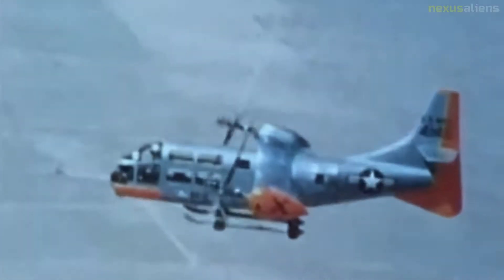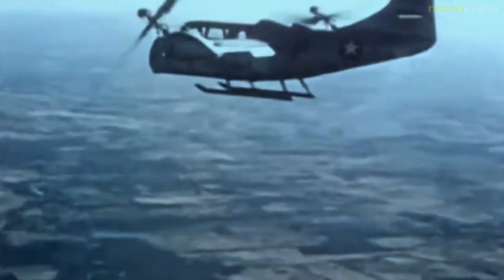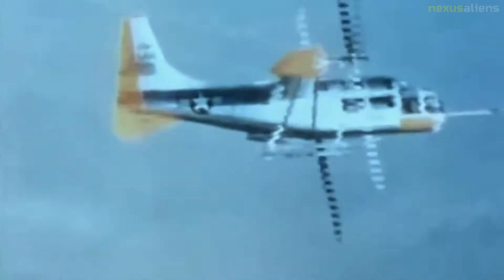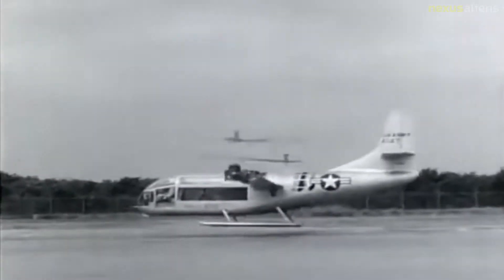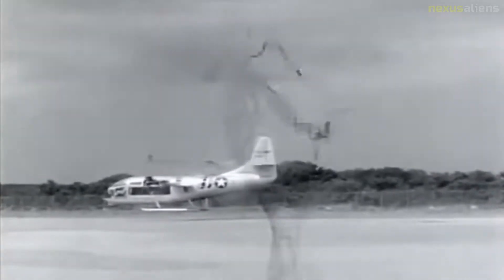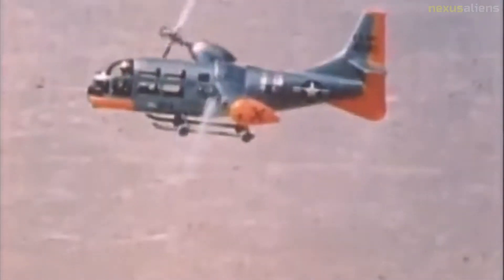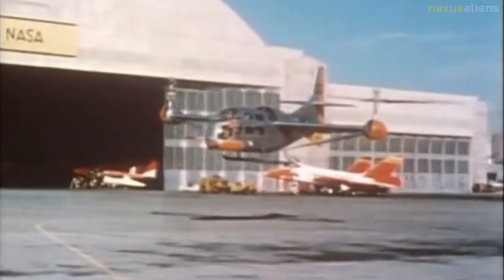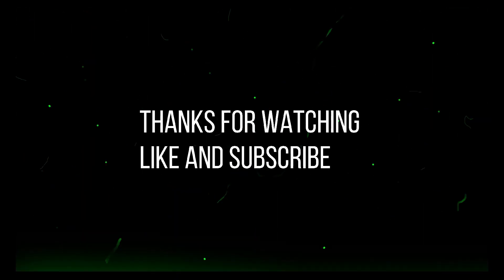The predecessor of Bell Boeing V-22 Osprey, Bell XV-3.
The Bell XV-3 is an American tiltrotor aircraft developed by Bell Helicopter for a joint research program between the United States Air Force and the United States Army in order to explore convertiplane technologies.

Bell continued to expand the flight envelope of the XV-3, but on 25 July 1956, the same rotor instability occurred again.

Bell modified the second XV-3 by replacing the three-bladed rotors with two-bladed rotors, and after taking extensive precautions, the second XV-3 began testing at the National Advisory Committee for Aeronautics' Ames Aeronautical Laboratory wind tunnel facility on 18 July 1957.

Flight testing at the Bell facilities was completed on 24 April 1959, and the aircraft was shipped to Edwards Air Force Base.

Testing would continue through July 1962 as NASA and Bell completed wind tunnel testing to study pitch-flap coupling exhibited by the tiltrotor in an effort to predict and eliminate the aeroelastic dynamic rotor instability that had caused problems throughout the program.

In April 1966, Bell Helicopter aerodynamicist Dr. Earl Hall published an analysis of the XV-3 program data explaining the tiltrotor aircraft pylon whirl instability.

In 2005, Bell Helicopter employees began work to restore 54-148 to museum display condition, this time led by former XV-3 engineer Charles Davis.